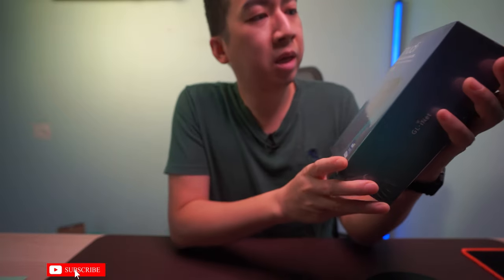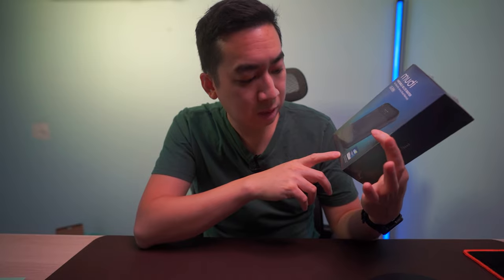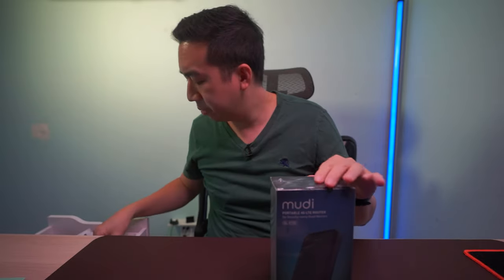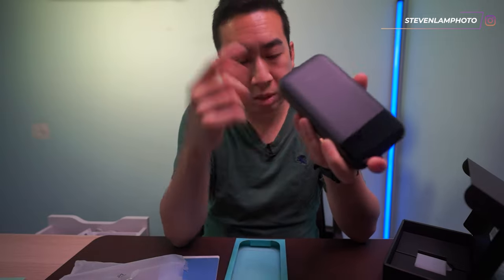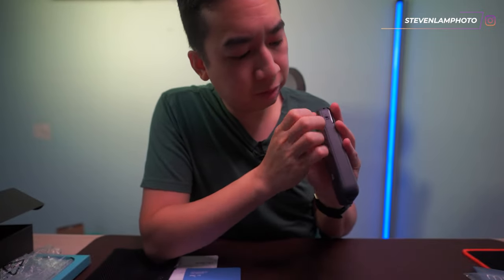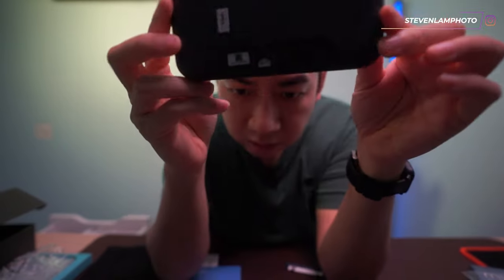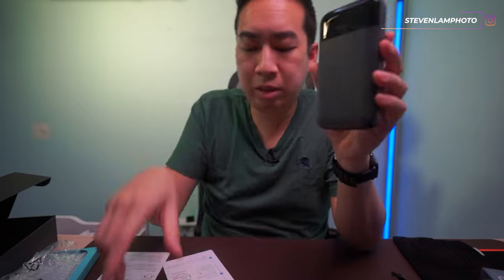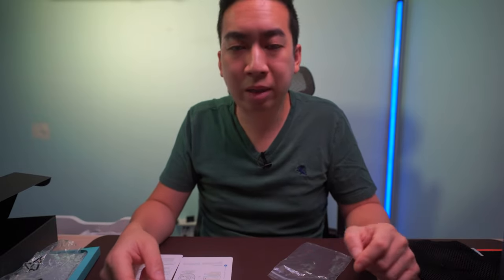Mudi Portable Wifi Router - Get Tmobile 4gLTE internet everywhere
A router where you can get internet everywhere you are, providing wifi in places where you get cell phone signal by tmobile.